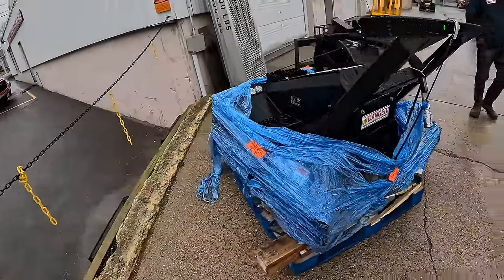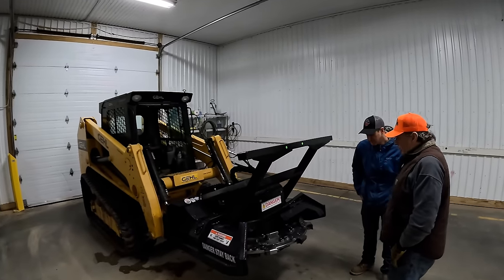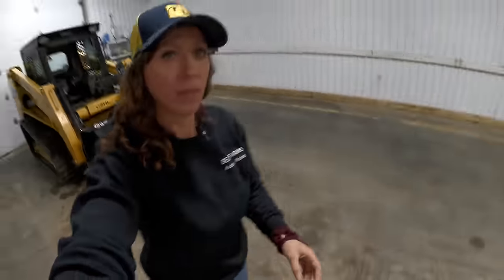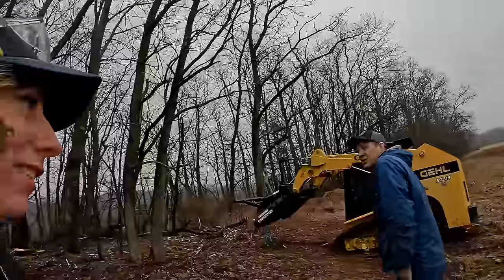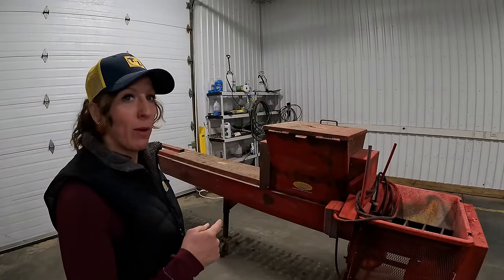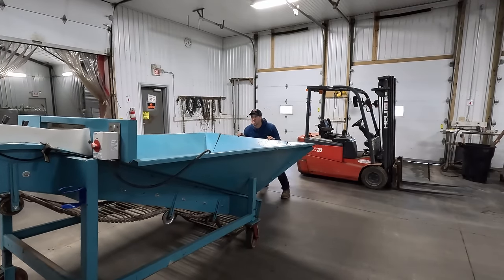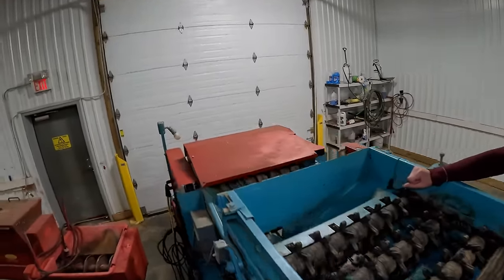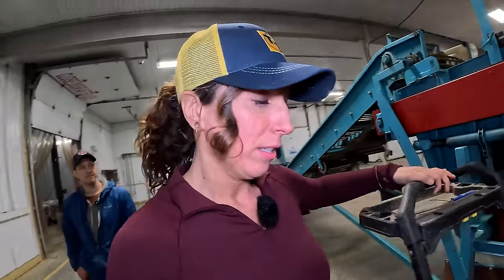Forestry mulcher & setup for seed cutting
Getting closer to cutting seed. We go pick up our new skid steer attachment, and pull out the seed cutting equipment from storage.